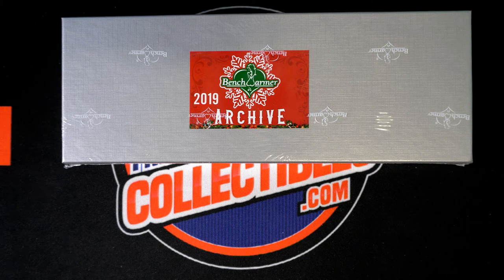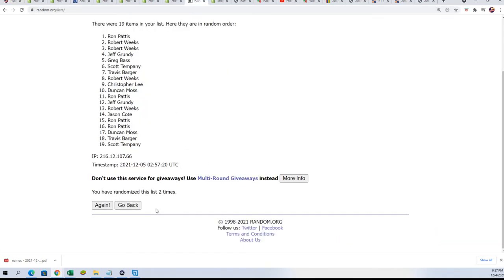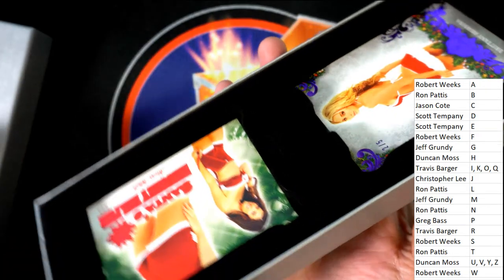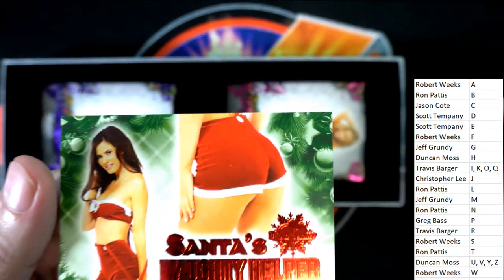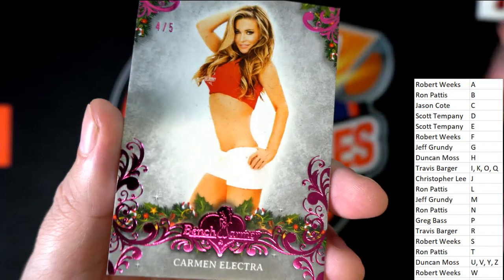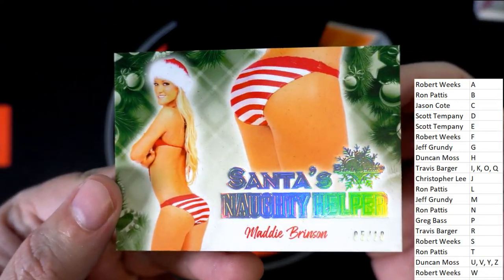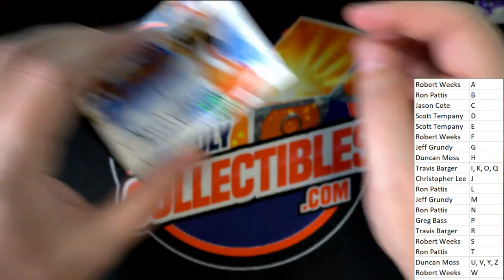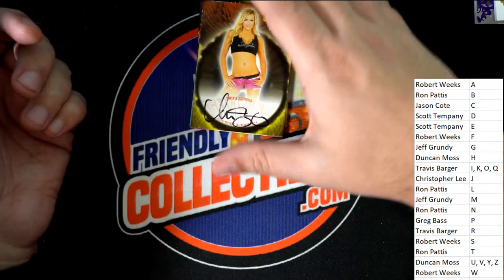2019 Benchwarmer Holiday Archive Box ID 19BENCHHOL101